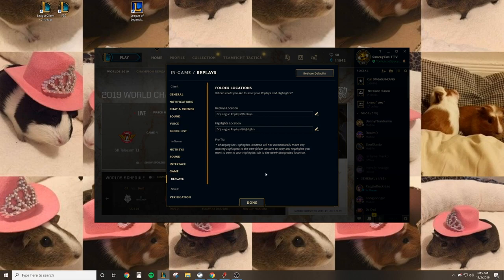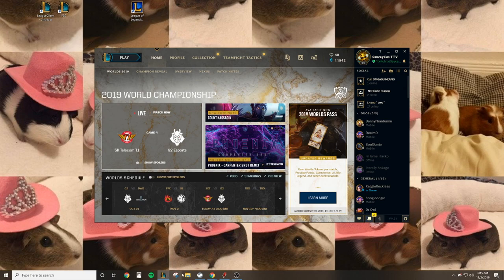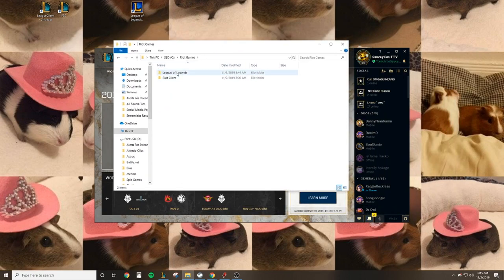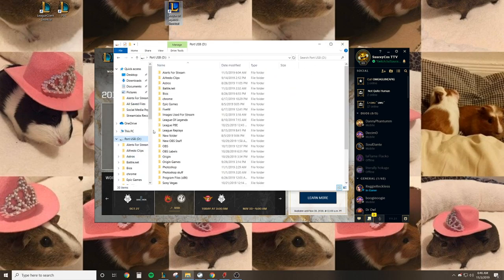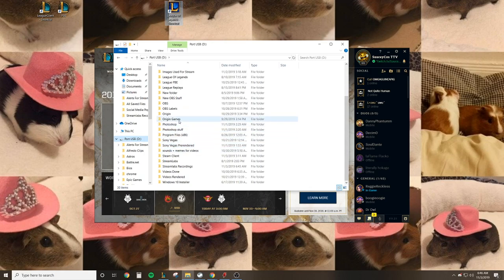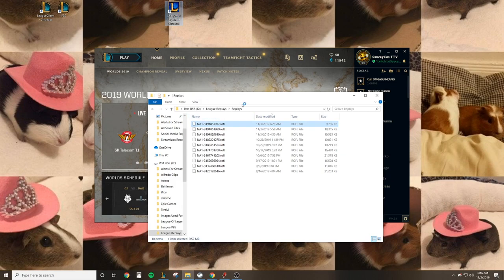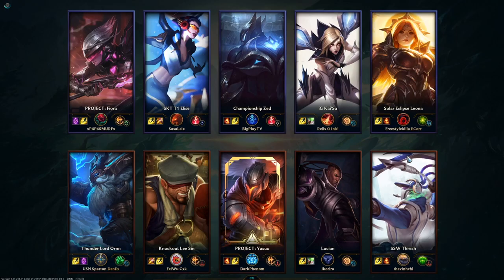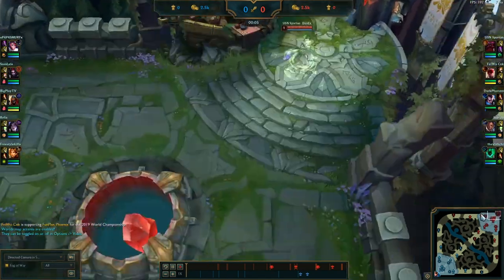How to View & Share League of Legends Replays and highlights w/ (.rofl) & (.webm)!!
This is how you can view your league of legends saved replays, I struggled finding a way until I just decided to try this and it worked! its simple. Hope you enjoy.

It might say "league has to repair" but it takes about 1 minute at most and its just i guess confirming thats its not hacking or something idk lol

I'm Live on Twitch @ SauceyCos

PLEASE TEACH ME @ Shroud, Ninja, TimtheTatman, Myth, Hamlinz, Daequan

Tags: Saucey SauceyCos AlfredoisSaucey alfredo Is Saucey Streamer Streaming Stream Twitch ttv Mixer mxr mix youtube utube Youtuber Gaming gamer game livestream livestreamer streaming pc streaming setup ninja shroud crossplay PC xbox playstation fortnite league of legends LoL tsm